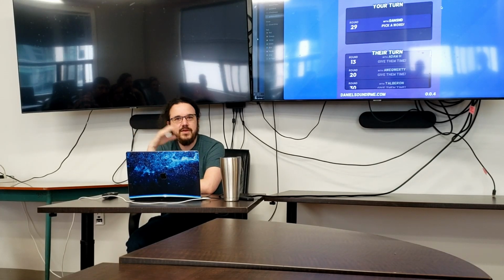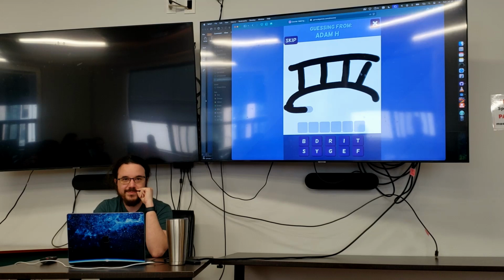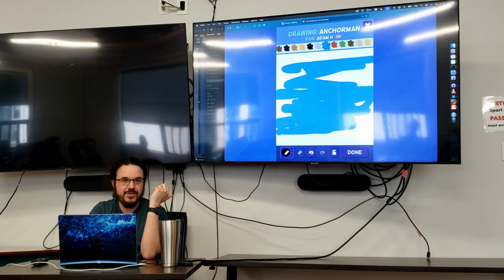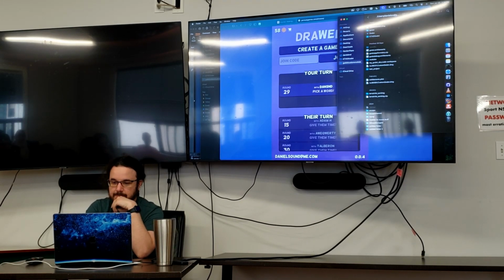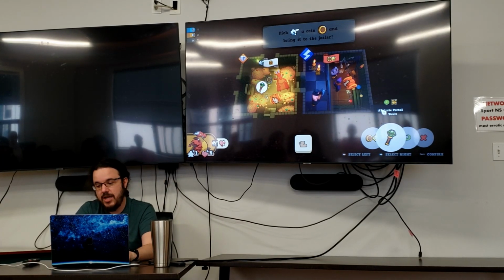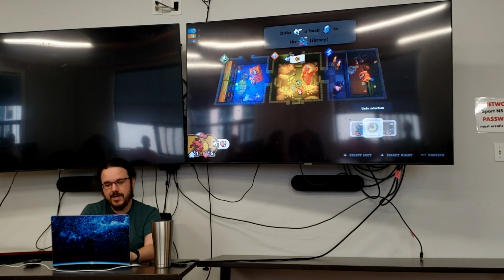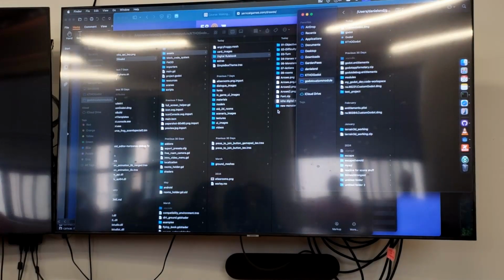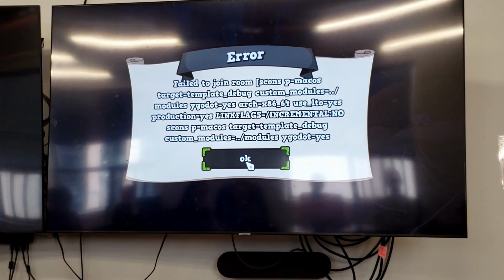Daniel Nascimento - Drawee & Keep the Heroes Out! - Halifax Indie Devs Play & Tell - July 20, 2025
Daniel Nascimento of Yarn Cat Games presents two in development games, an async drawing pen-pal/guessing game called "Drawee" and a digital table top game "Keep the Heroes Out!"